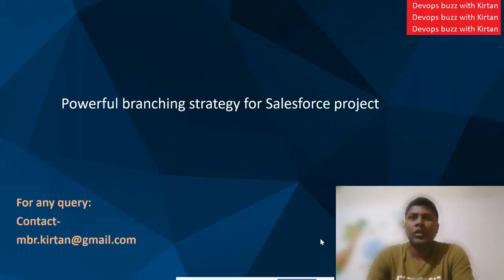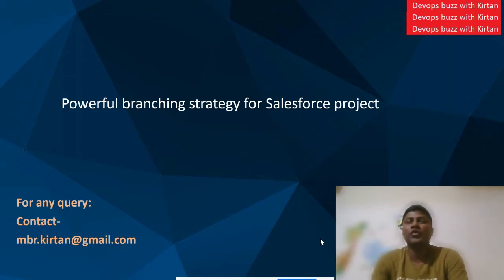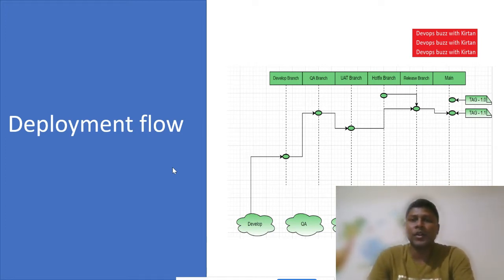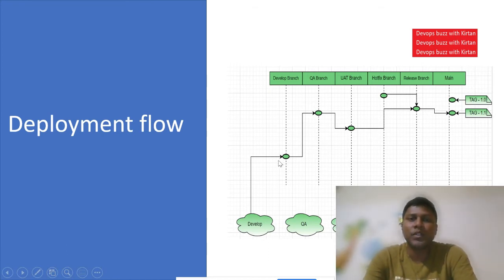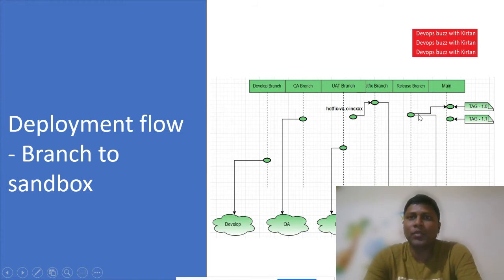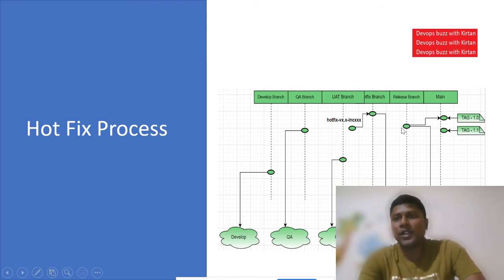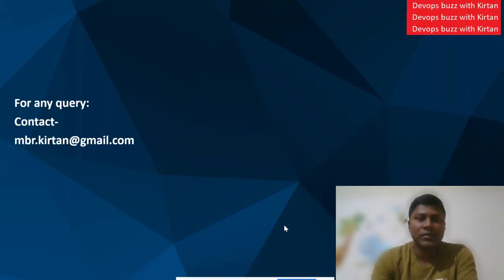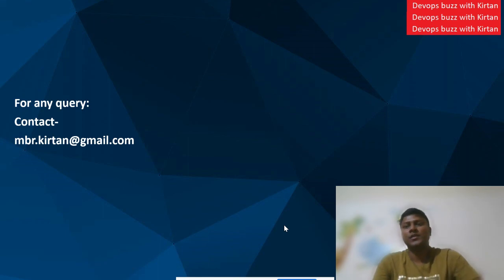Branching strategy for salesforce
Powerful single deploy process branching strategy for salesforce.
Code goes from develop branch to QA/RQA and then UAT then Release branch then finally it goes to main.

Develop branch mapped to deveop SB,
QA branch mapped to QA SB
UAT branch mapped to UAT SB
Release branch mapped to Production

Code sync up is needed when there is hot fix deployment in production.